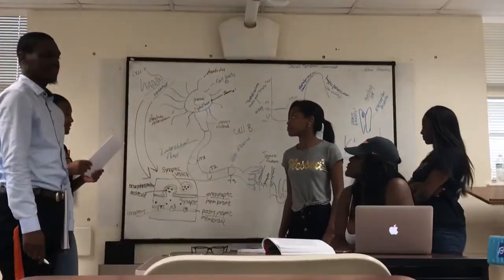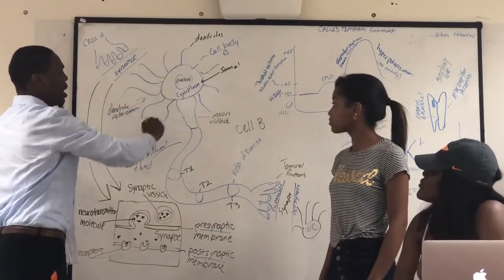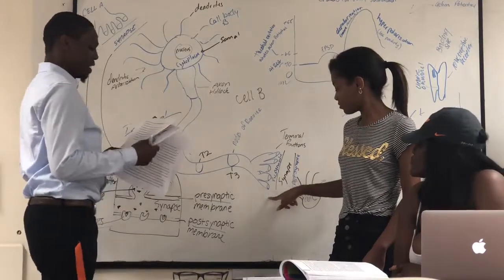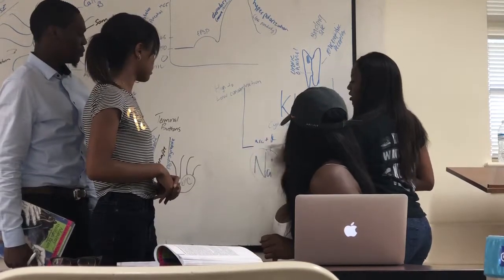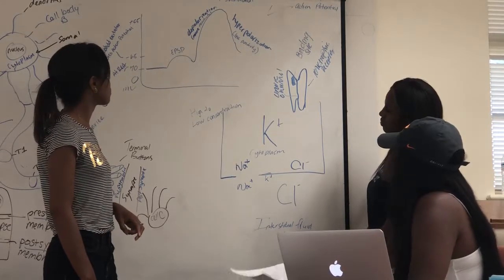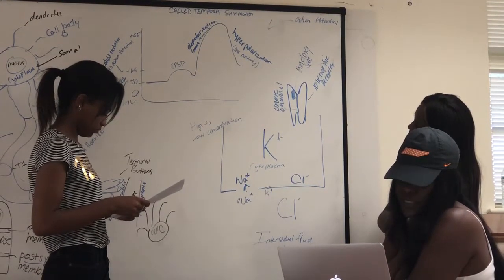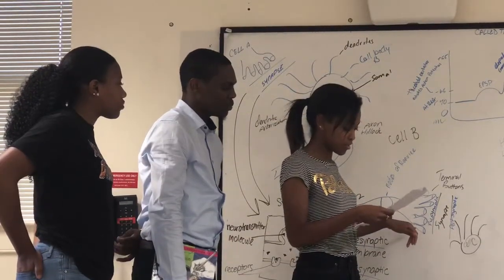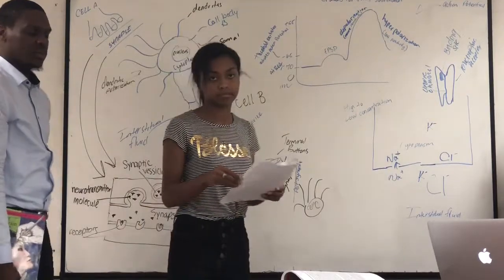2534F965 BB51 4065 9C2C E45ADAC45E9F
Group 5 Neuron Story